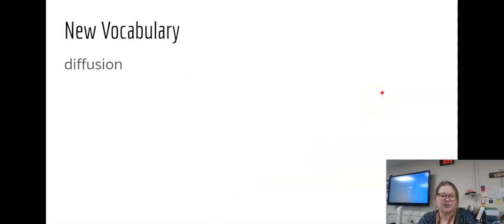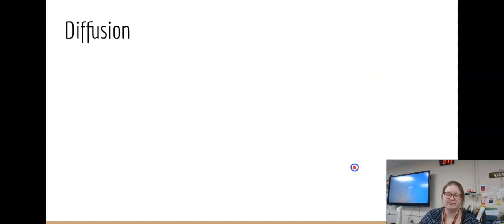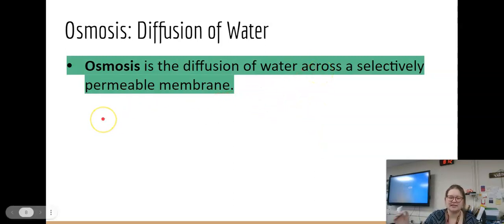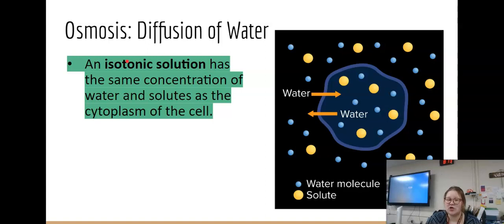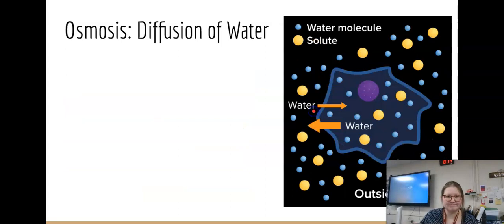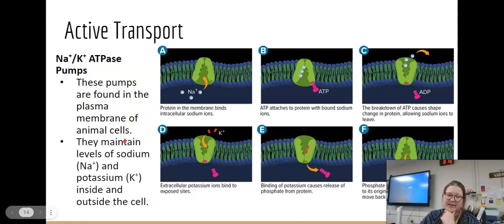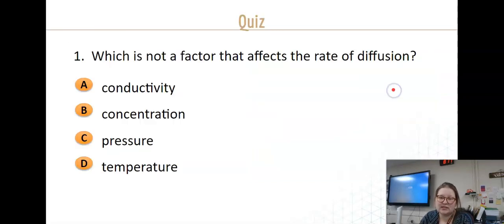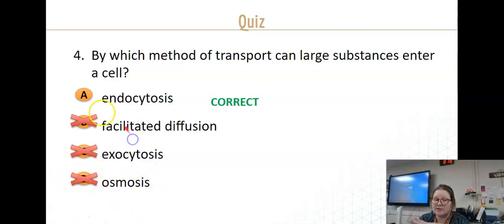U3M7L3 Cellular Transport